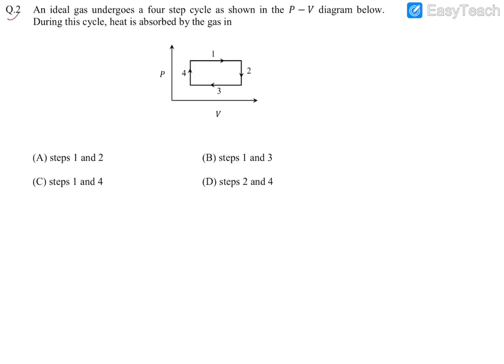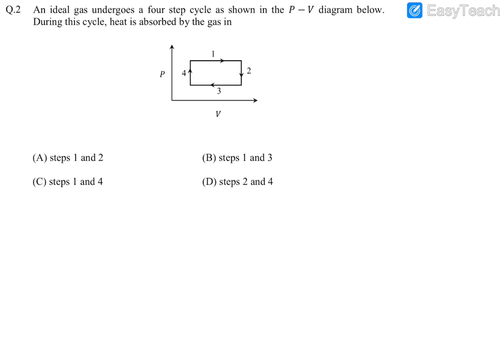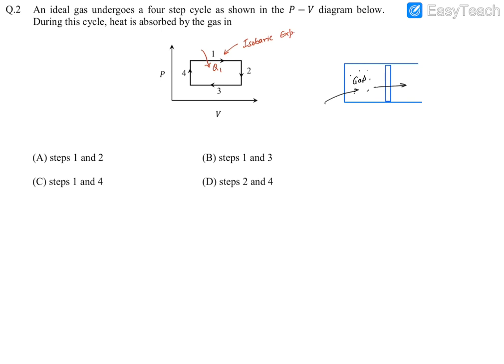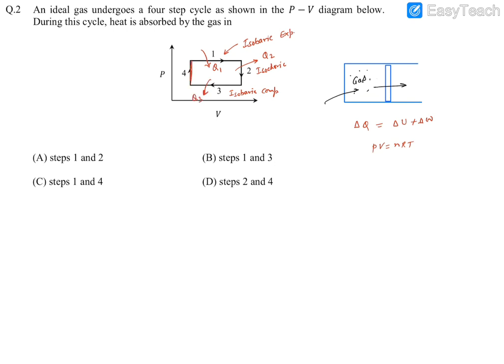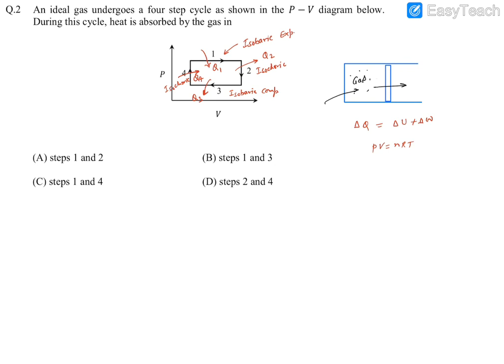Solution of JEE Advanced 2021 Paper 1 Q2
Download JEE Advanced 2021 Paper 1 of Physics from below link-

Advanced 2021

  An ideal gas undergoes a four step cycle as shown in the P-V diagram below. During this cycle, heat is absorbed by the gas in